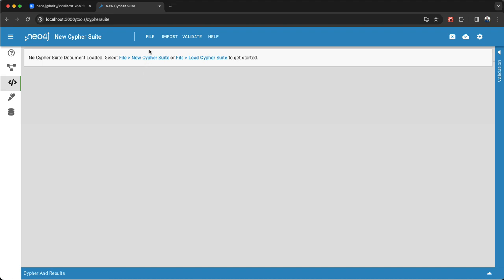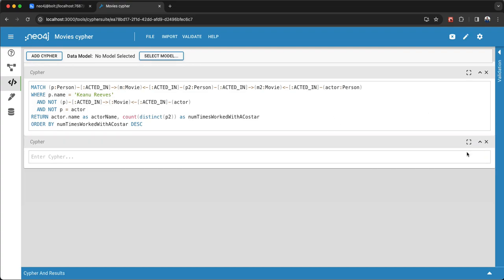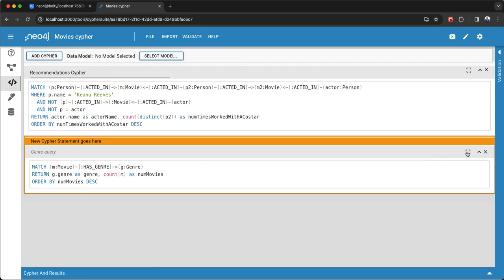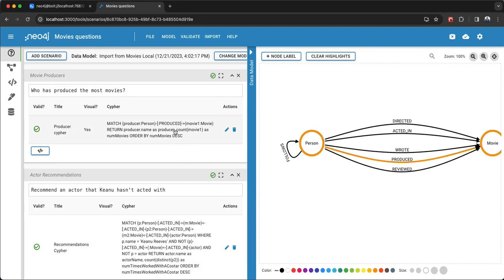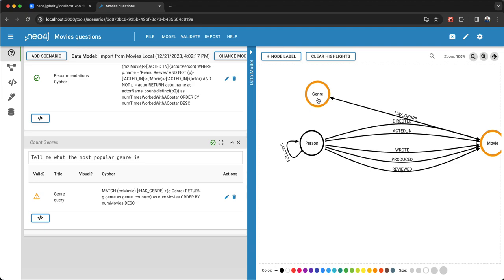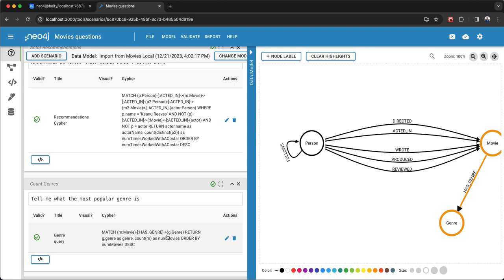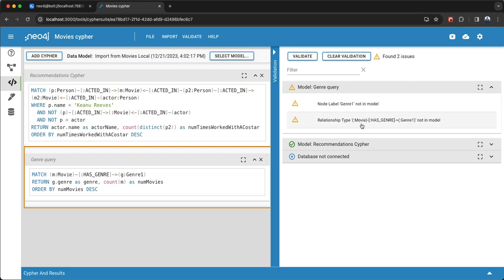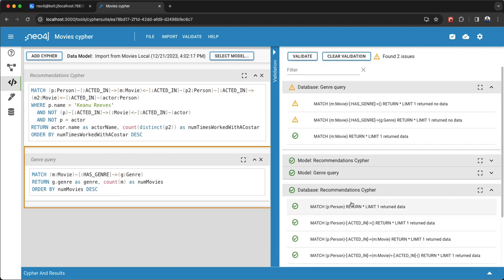6 - Cypher Workbench Cypher Suite